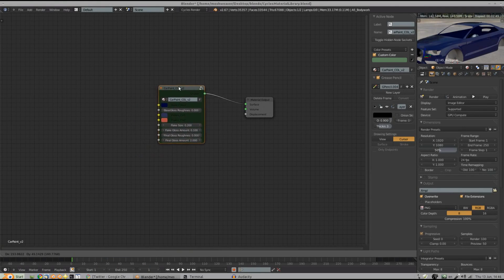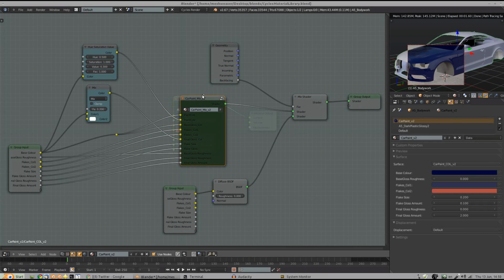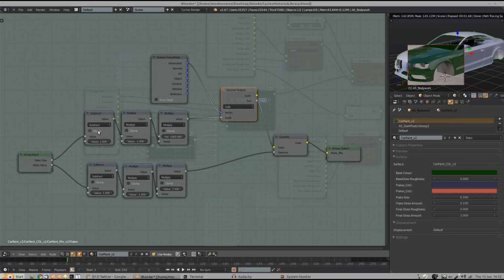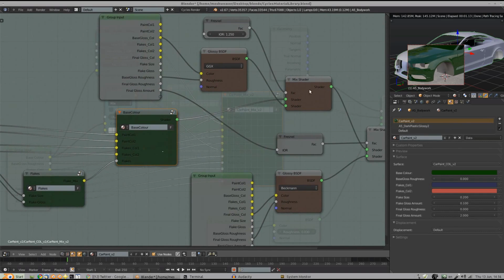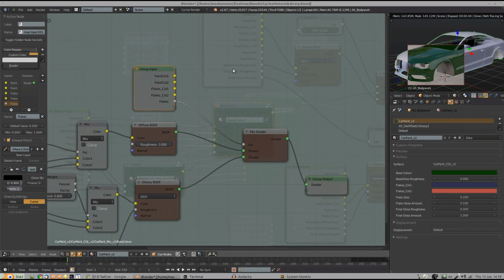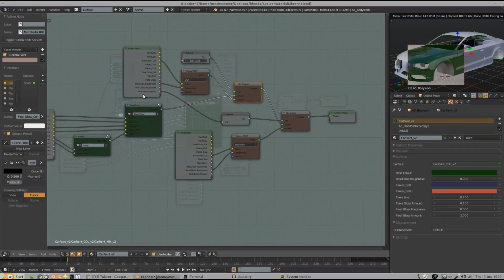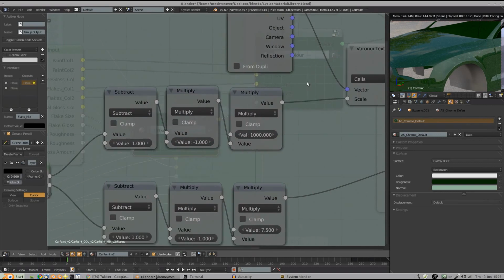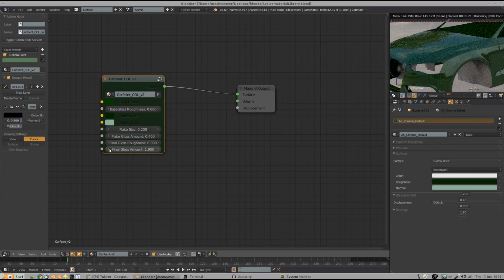Cycles Shader Tour - Car Paint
So after reorganizing my car-paint shader, I thought it would be interesting to record a little video explaining how I reorganized and which tricks I used.  I am far from being a Cycles expert, of course, but I enjoy working with the nodes quite a lot.

The tutorial I mentioned in the video can be found